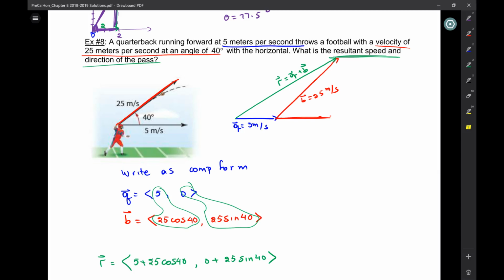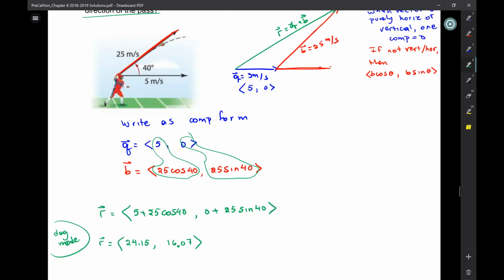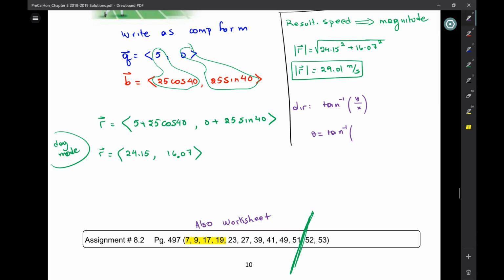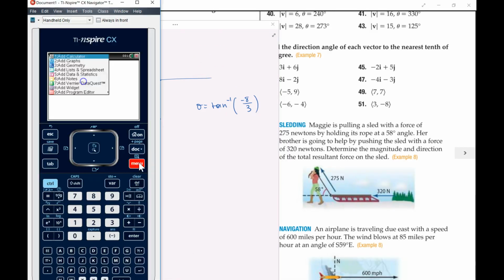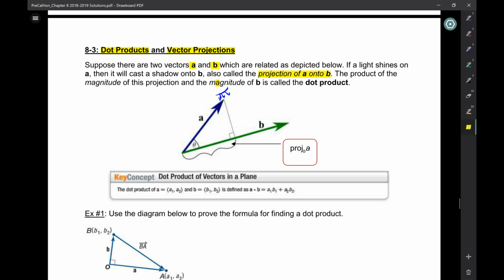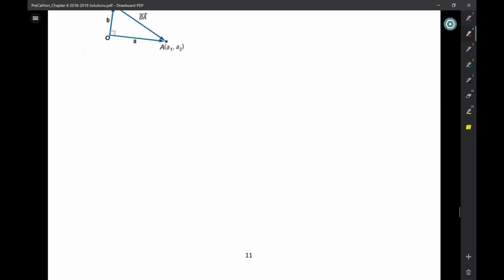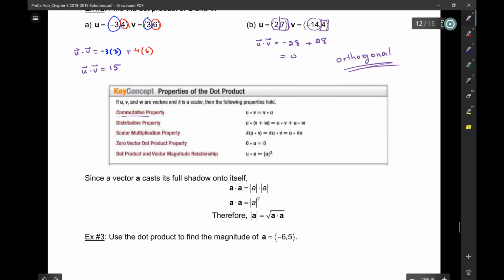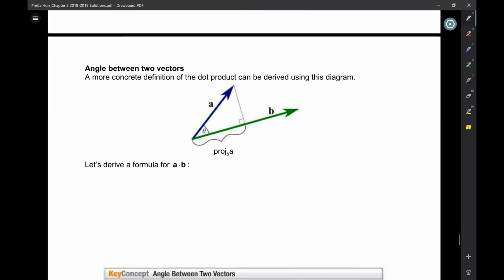Precalc Hon 8.3 PART 2